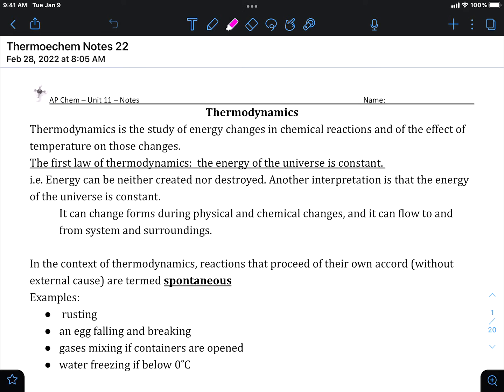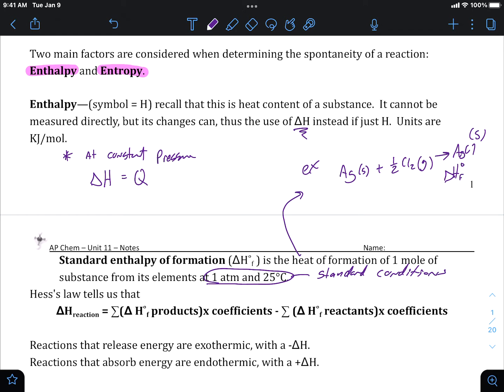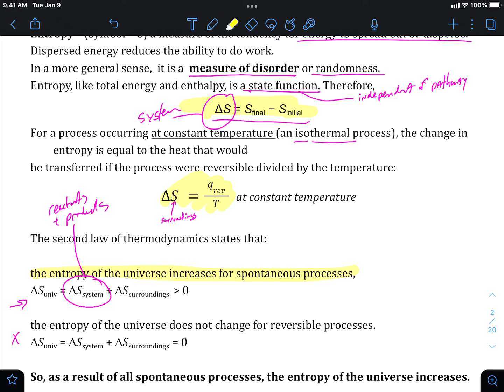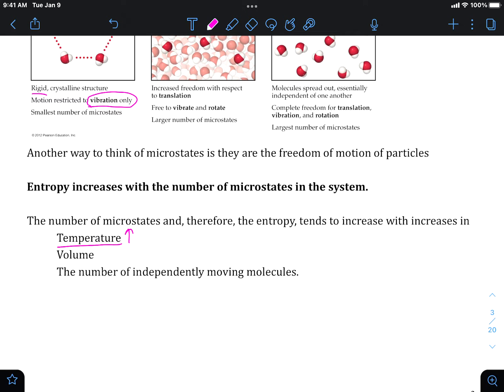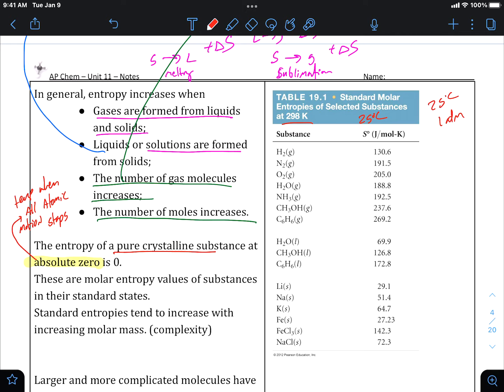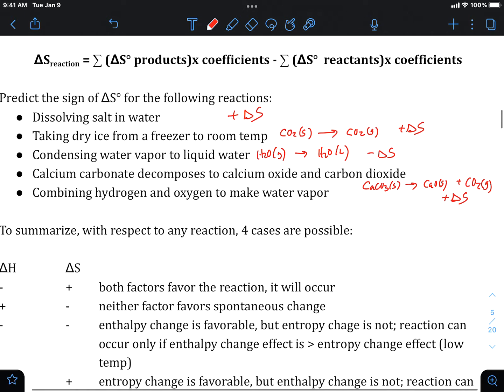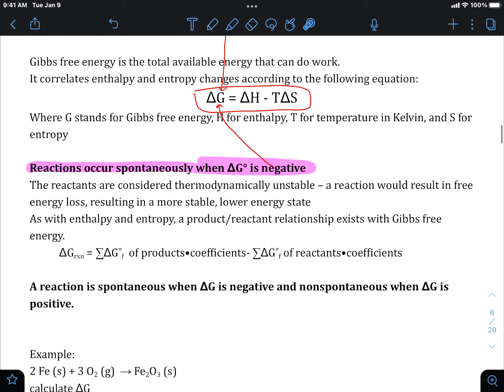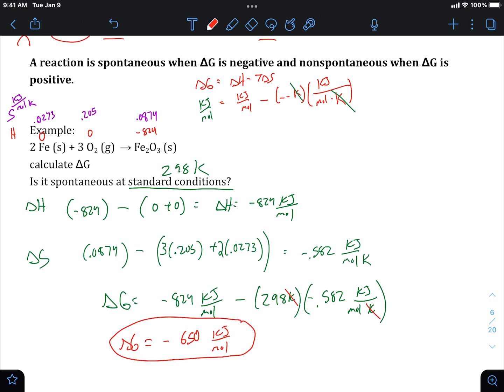Entropy and Free Energy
We discuss What Entropy is, the factors that determine it, how it relates to Free Energy and reaction spontaneity.